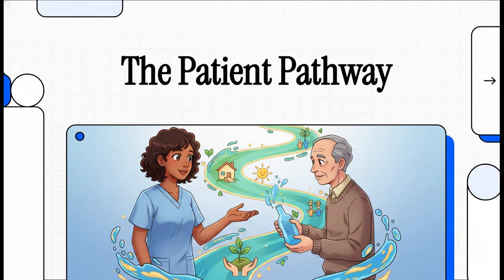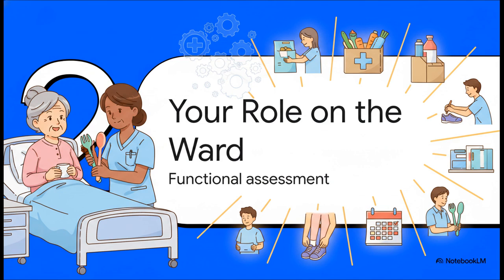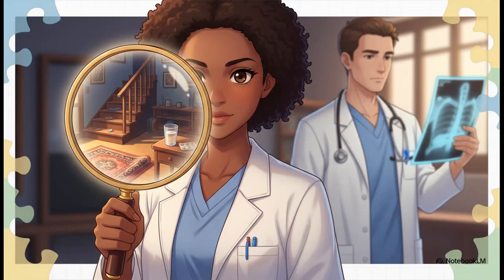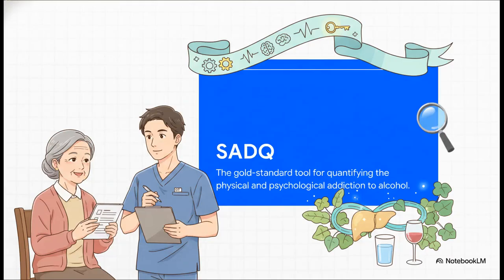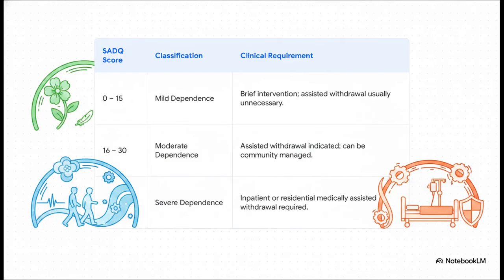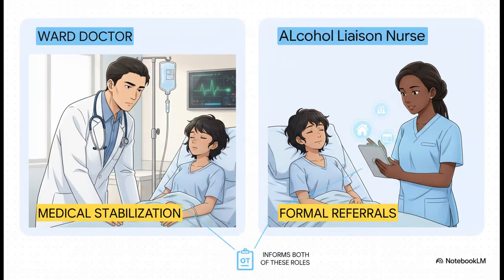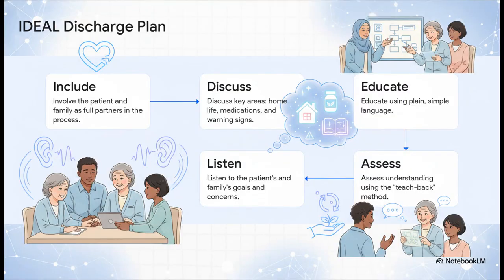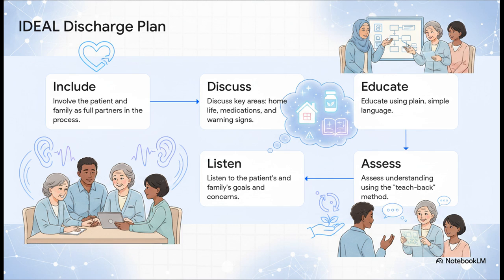The Patient Pathway Alcohol vs Elderly patient